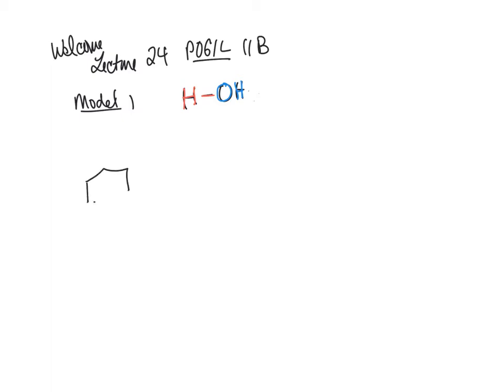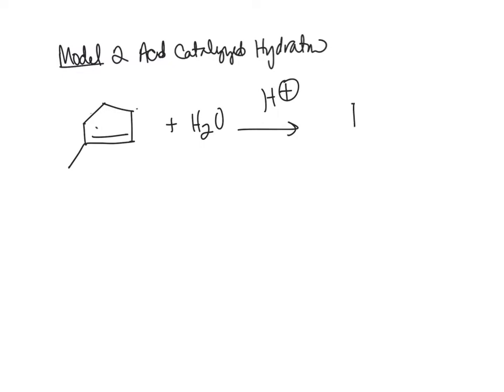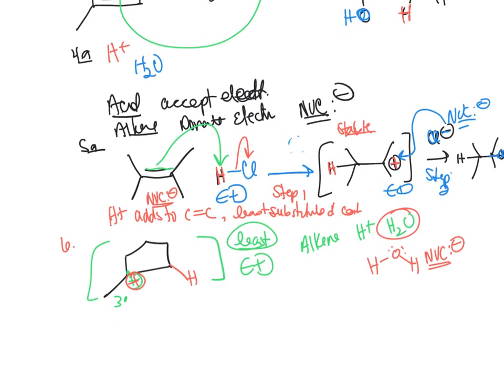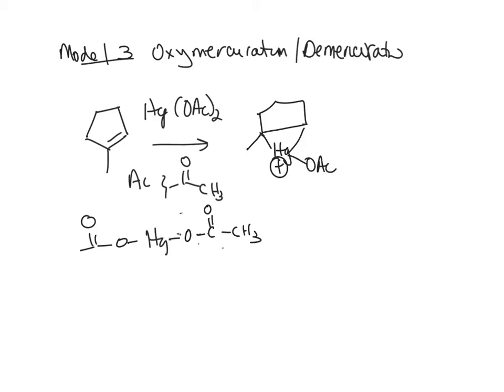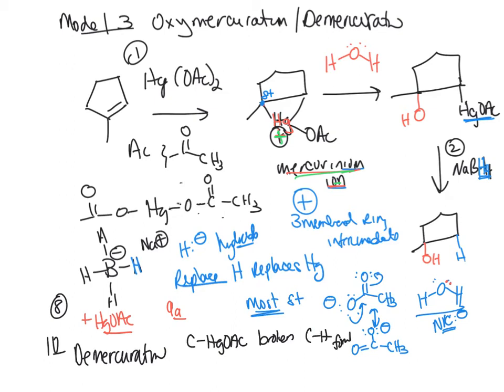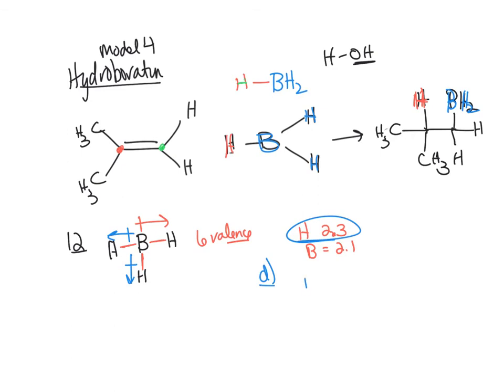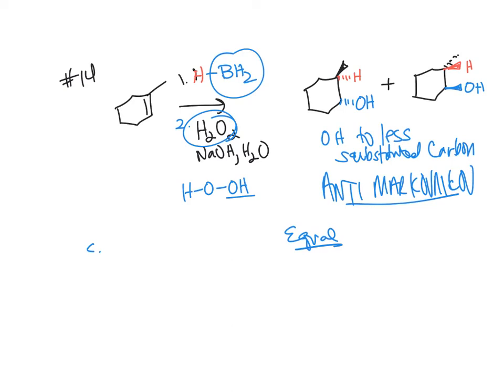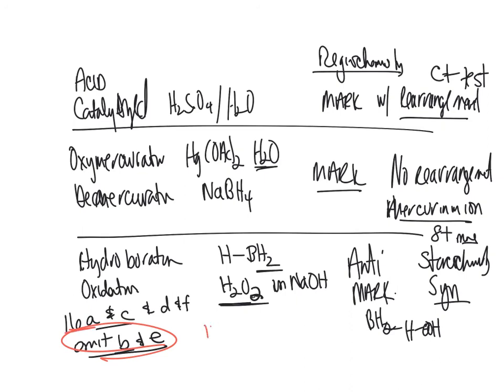Lecture 25 PG11B